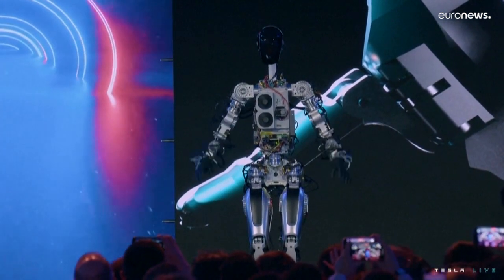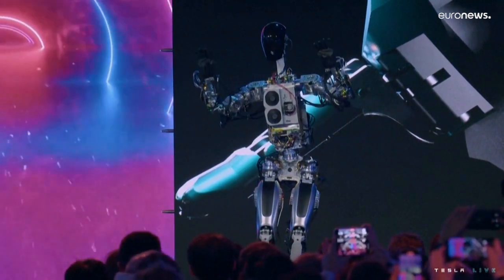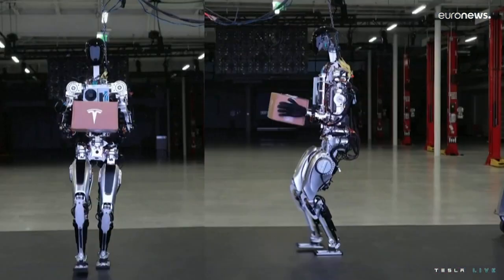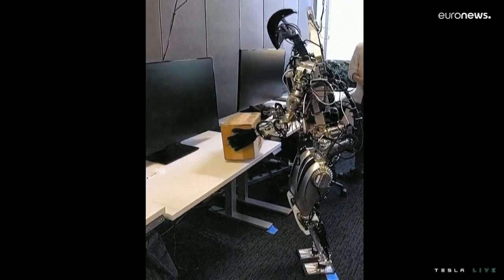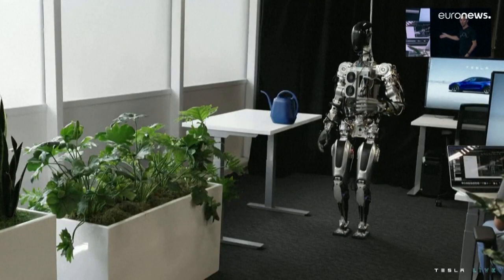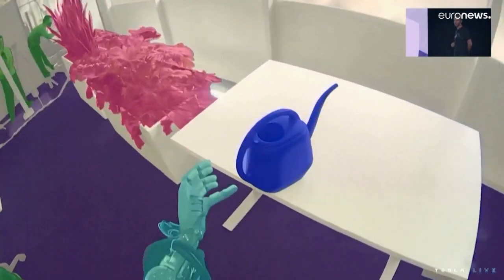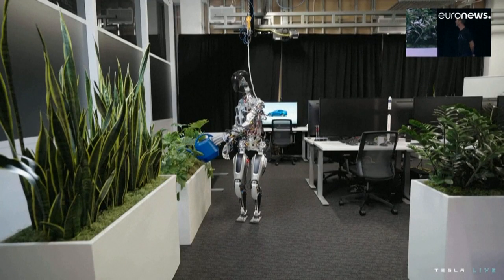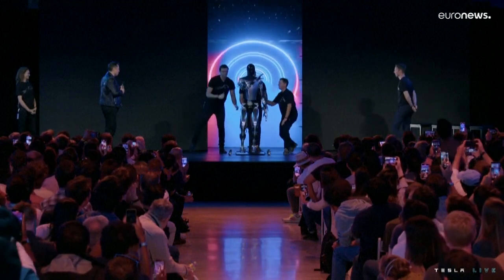شاهد: ماسك يعرض الروبوت الشهير الشبيه بالإنسان‭ ‬"أوبتيموس" الذي لا يجب أن يسلك طريق "ترميناتور"…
عرضت تسلا مقطعا مصورا للروبوت وهو يؤدي مهاما بسيطة مثل حمل صناديق وري نباتات ورفع قضبان معدنية في محطة إنتاج في مصنع للشركة في كاليفورنيا.